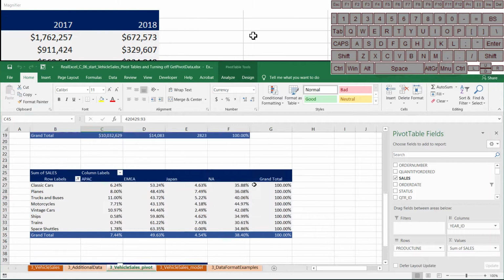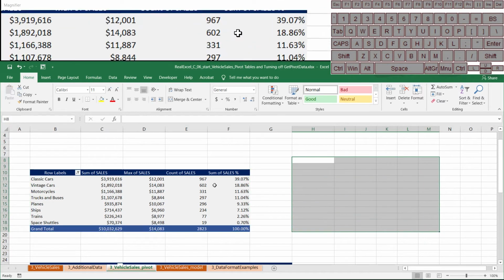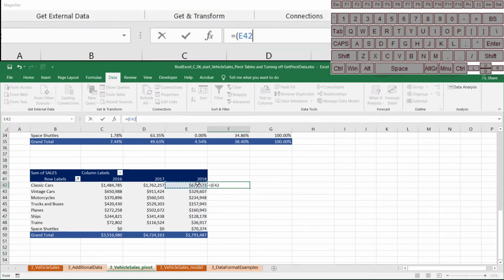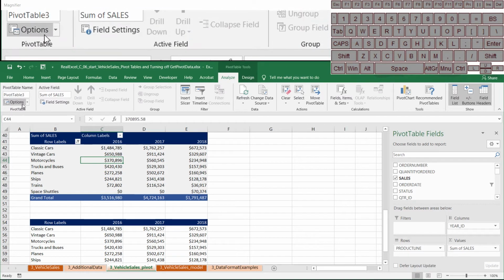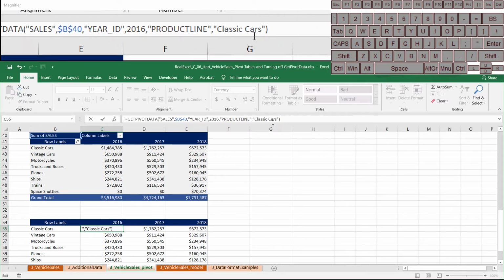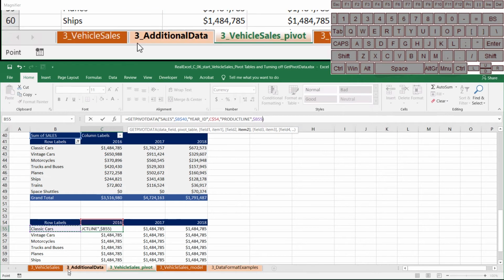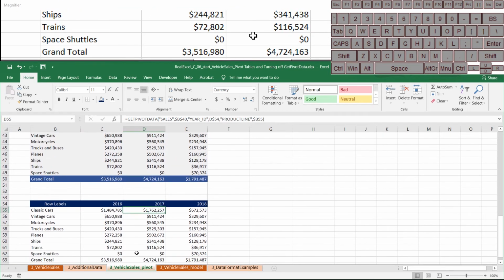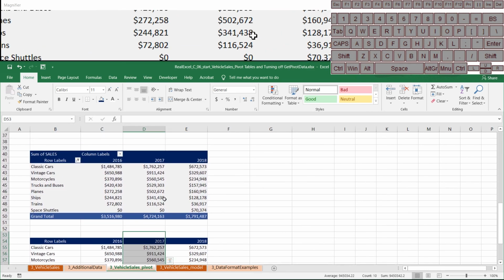Real Excel Skills - 306 - How to turn off and when to use GetPivotData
This video explores how to turn off GetPivotData when having formulas refer to a pivot table, and it also quickly goes over how one would go about using GetPivotData (if one wantedto).  Also, this video covers how to turn off GetPivotData as the default.